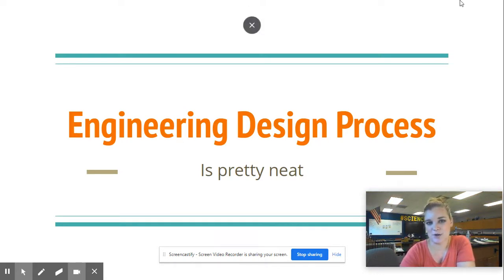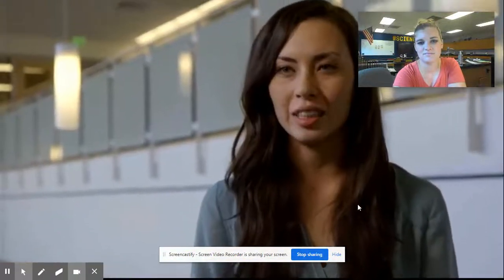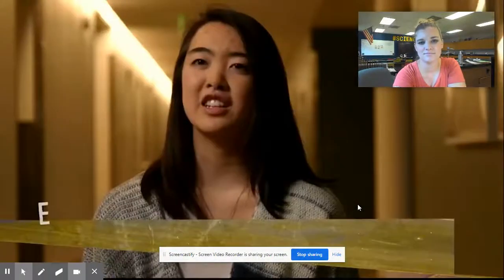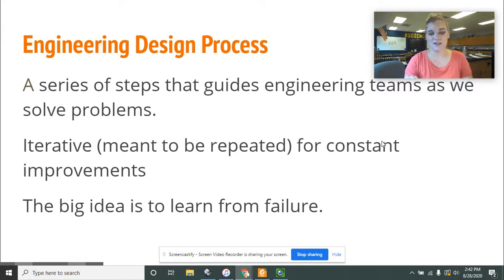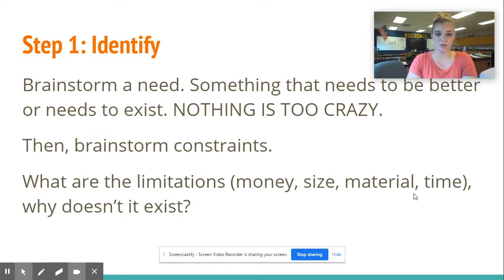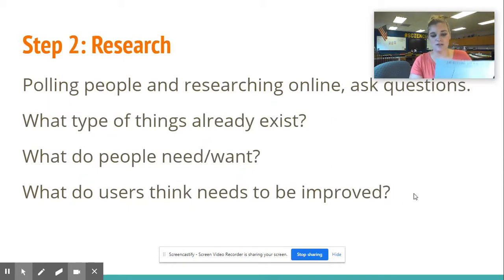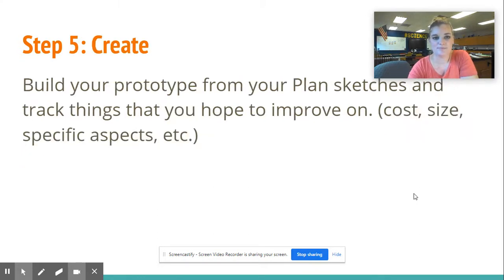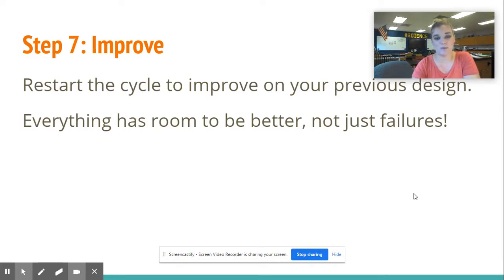Engineering Design Process Steps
Please use your page labeled "Engineering Design Process" for notes.